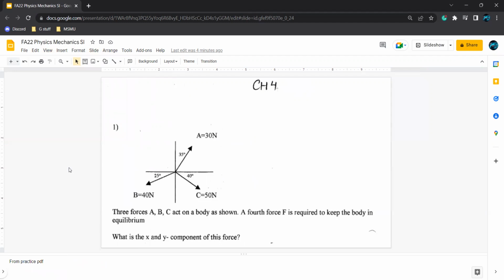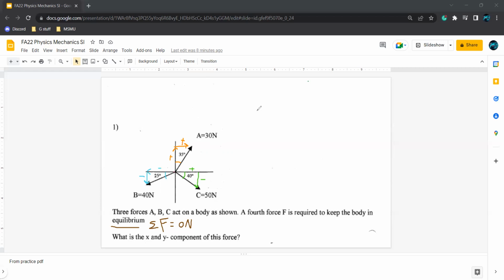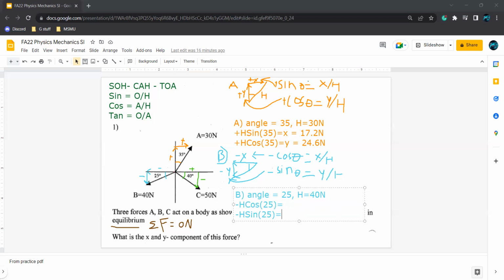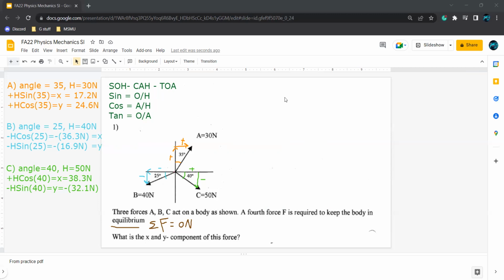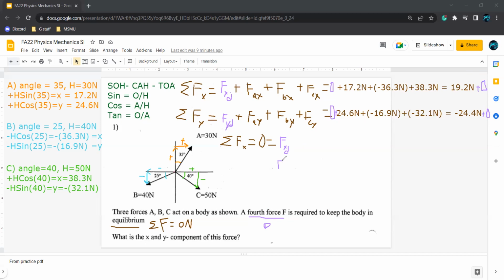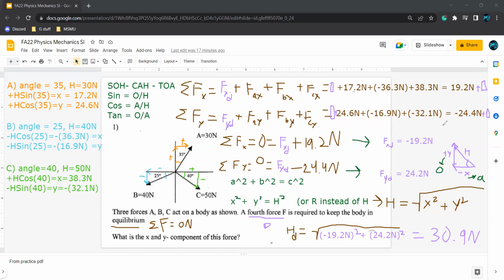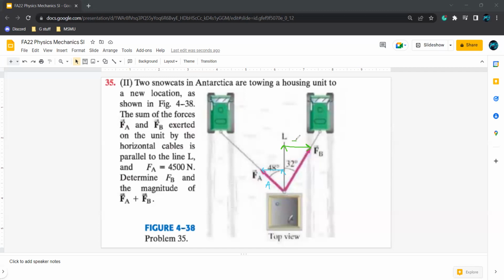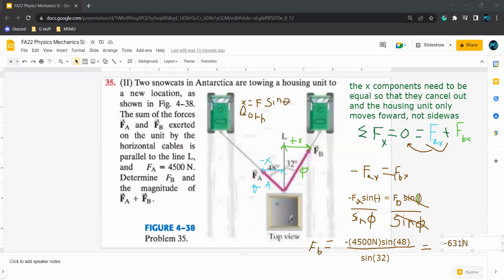9/22 Physics SI Session Ch 4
Two force vector problems